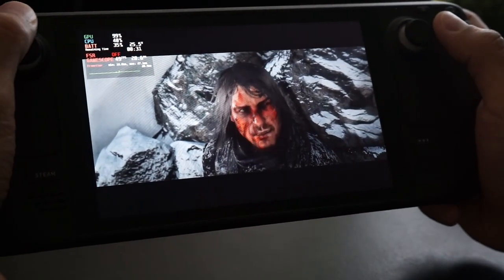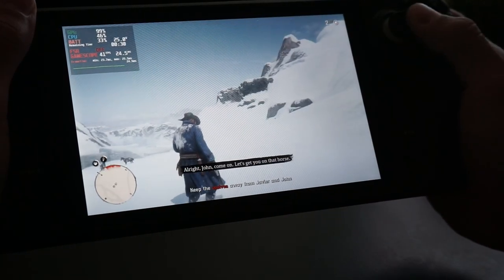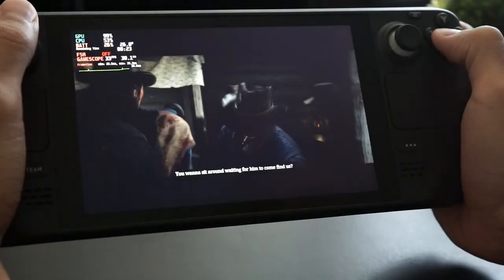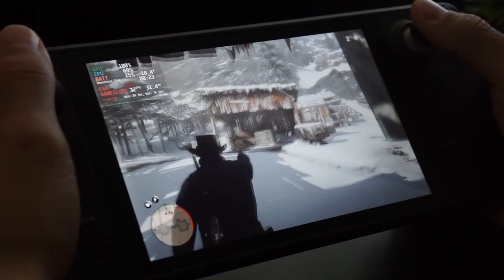Steam Deck Red Dead Redemption 2 Gameplay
Join us as we preview RDR2  gameplay on the Steam Deck running on high settings.